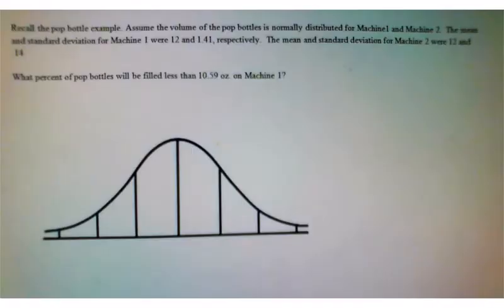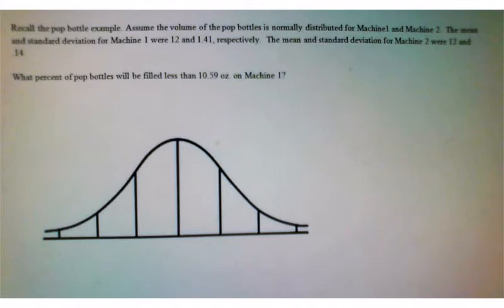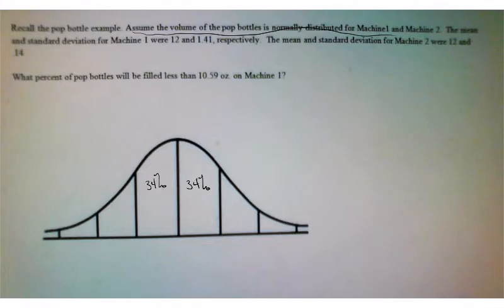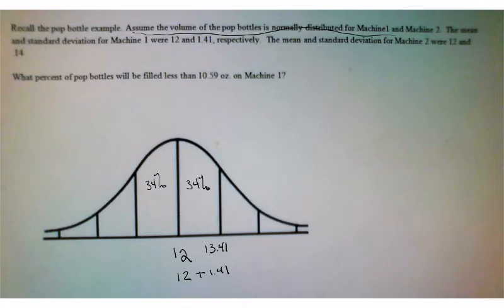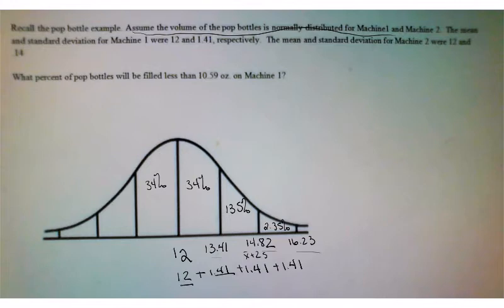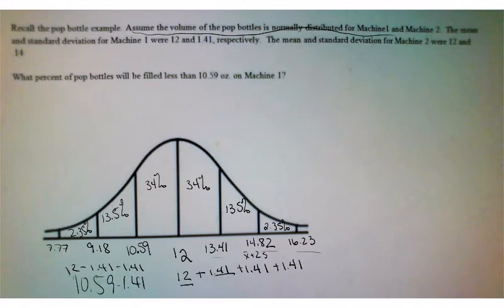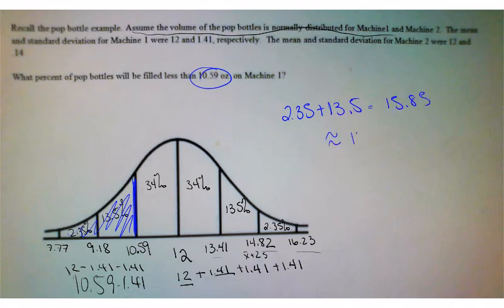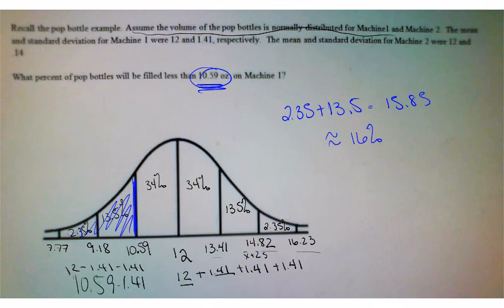Machine 1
Description